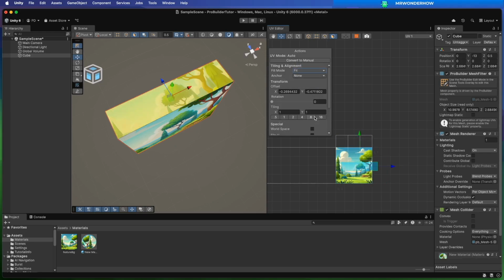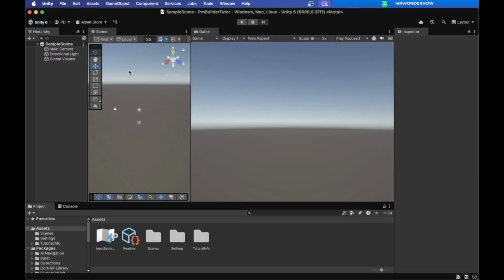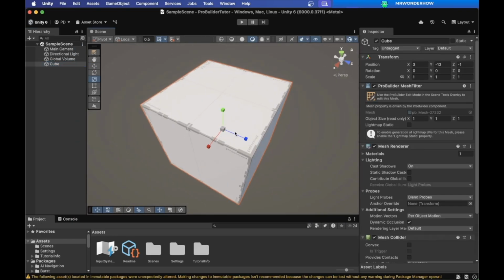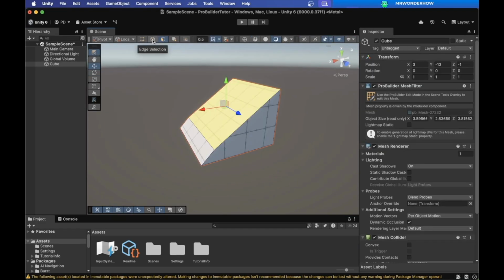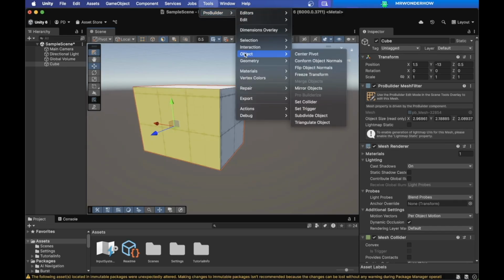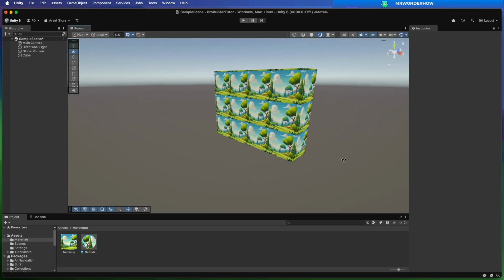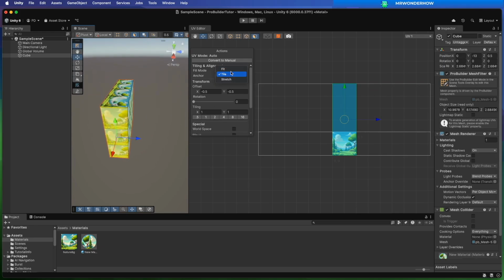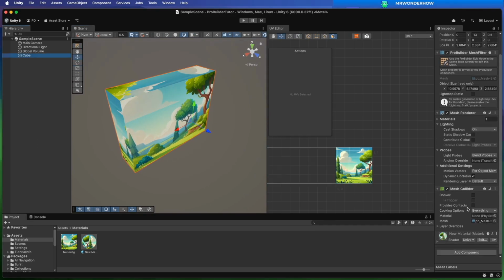How to Easily Create Game Levels with ProBuilder in Unity 6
Want to build game levels quickly and easily in Unity 6? In this tutorial, I’ll show you how to use ProBuilder, a powerful built-in tool that lets you model, edit, and texture levels directly inside Unity—no need for external 3D software!

🔹 What You’ll Learn:
✅ How to install and access ProBuilder in Unity 6
✅ Create and modify shapes for level design
✅ Use extrude, bevel, and UV editing for better details

Whether you’re a beginner or an experienced developer, this guide will help you build amazing game environments faster than ever!